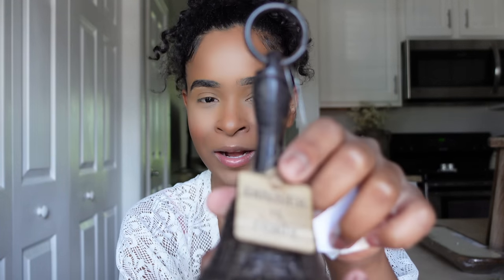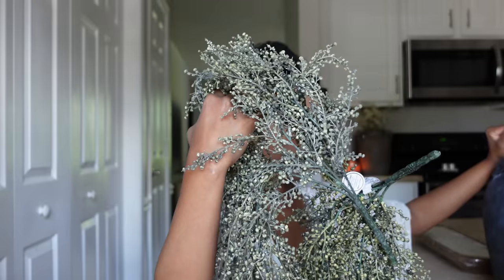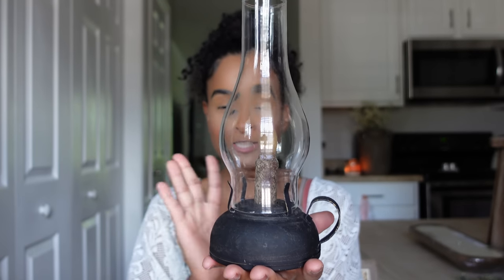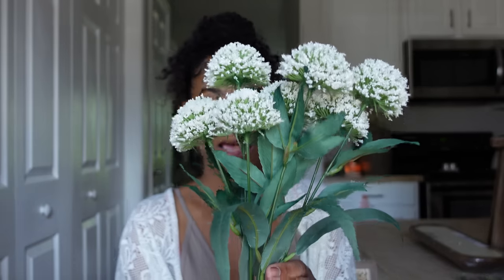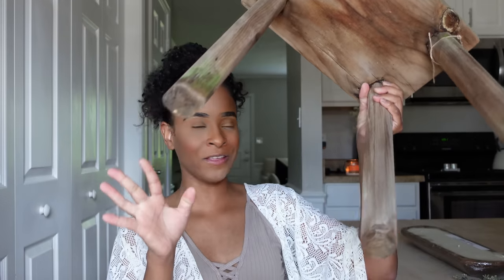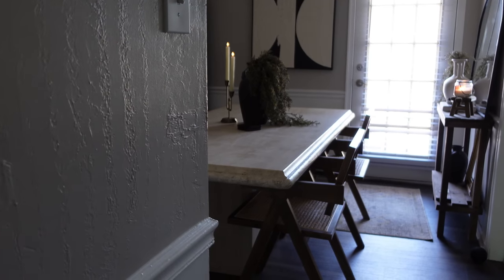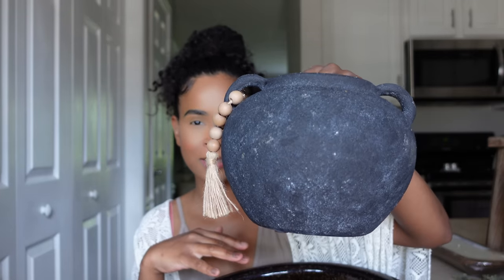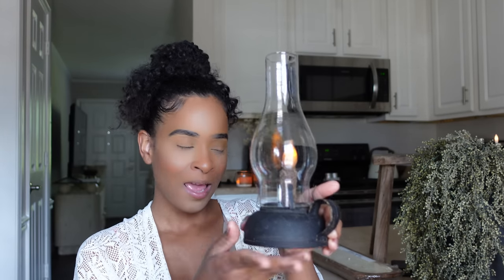HUGE HOME DECOR HAUL + FURNITURE | Amazon, HomeGoods, Vintage Shop & more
Hello everyone, today I bringing you guys a hugeee home decor & furniture haul. When I tell you I'm obsess, i can't even describe how in love I am with everything I picked up. Follow up my vlogs for more moving content. We did a lot unpacking, decorating & more. Absolutely love how the space is coming a long. I hope you guys are enjoying it!

LINKS 🤍

•Dining chairs: qazplm Set of 2 Retro Rattan Dining Chair Ash Wood Frames Handmade Rattan Back Chair，for Home Living Room Dining Garden Balcony Leisure Arm Chair (Dark Brown)